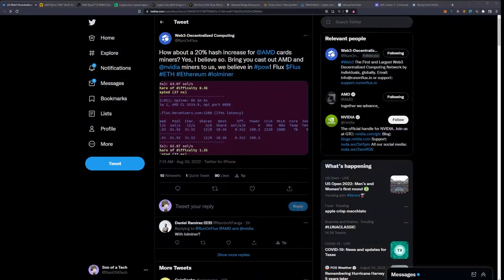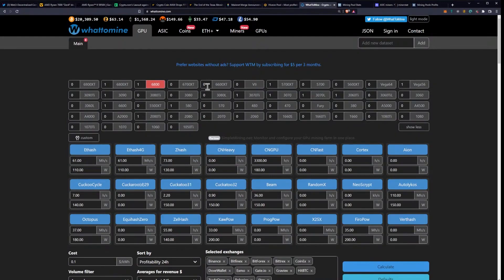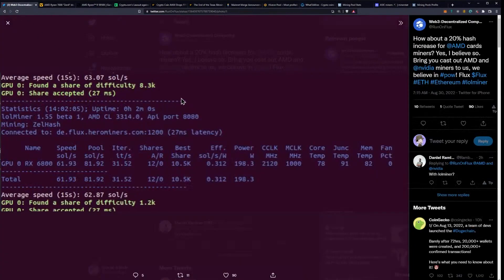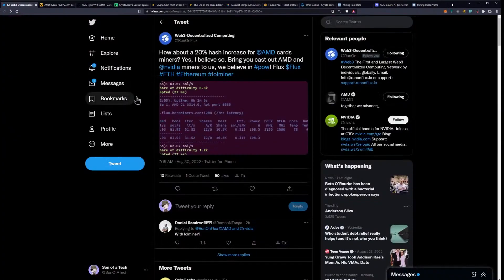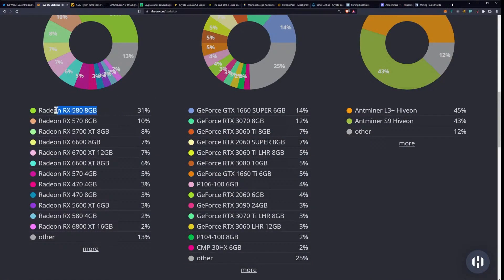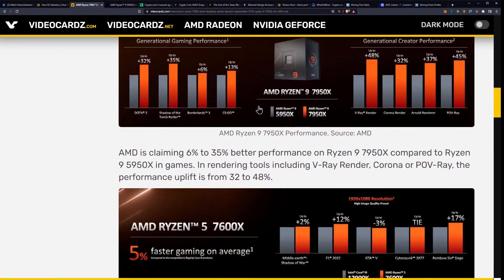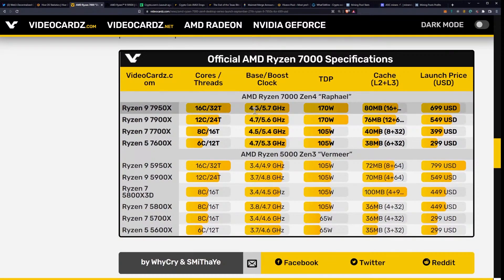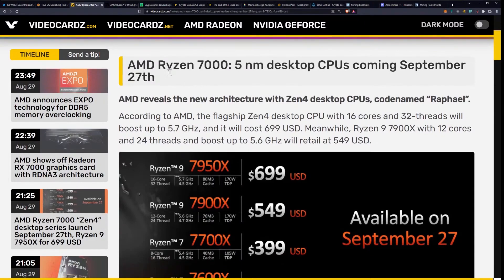AMD News: 20% More Hash On Flux | Ryzen 7000 CPU's Coming Soon - 183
How about a 20% hash increase for AMD?

AMD Ryzen 7000 “Zen4” desktop series launch September 27th, Ryzen 9 7950X for 699 USD

Ergo Address: 9fCyhudURbDSA2qi9k3sh1LgbHwyFwT6fck7wQW2YYWk9xR1miN
ETH Address: 0x8446b70aA05c811d7bF590e6EDE3d90C00391FcE
ETC Address: 0x8446b70aA05c811d7bF590e6EDE3d90C00391FcE
ZIL Address: zil135ajqdgf9mj6r50e8t28p98xvsss8ay7cppyx5